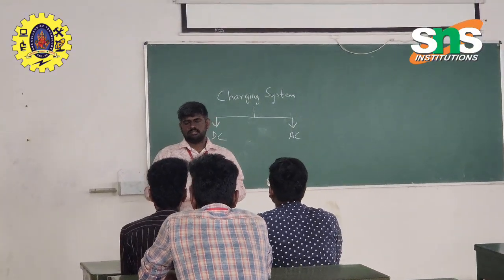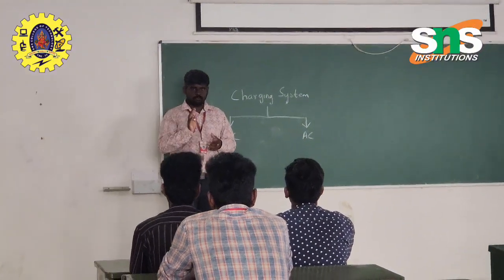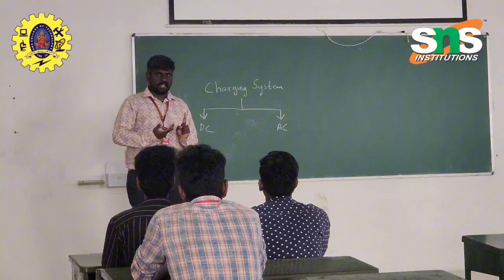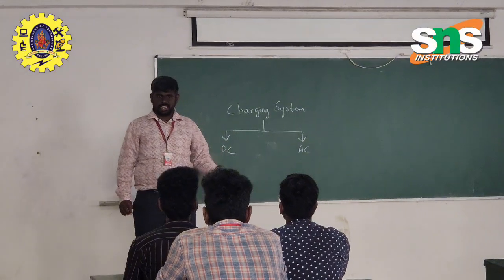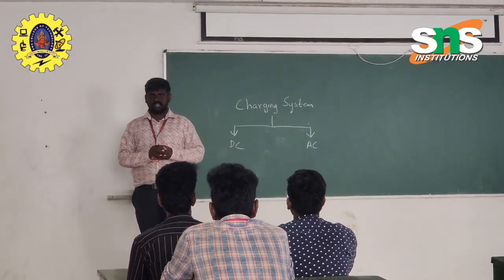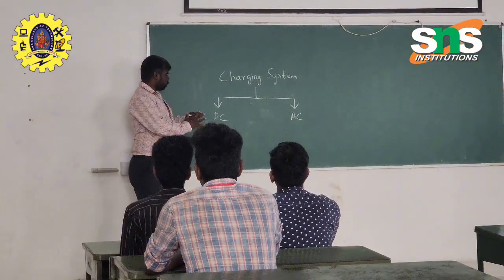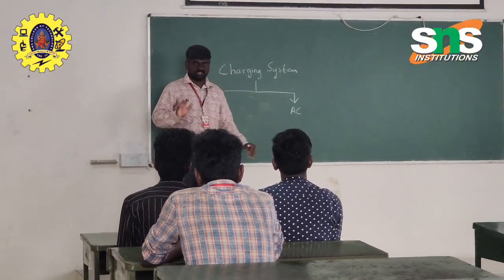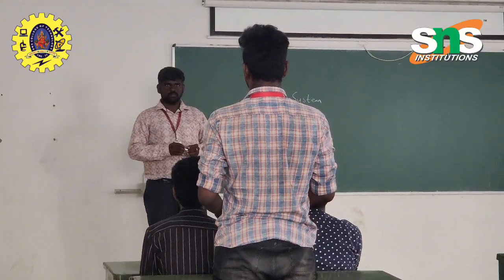Types of Charging System (DT Based) | Lt. P. Leon Dharmadurai | SNS Institutions